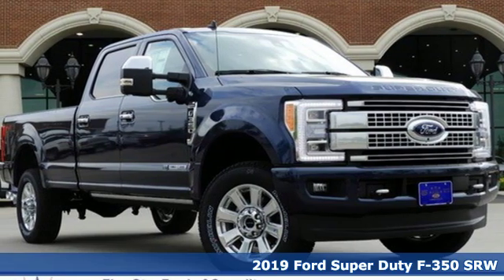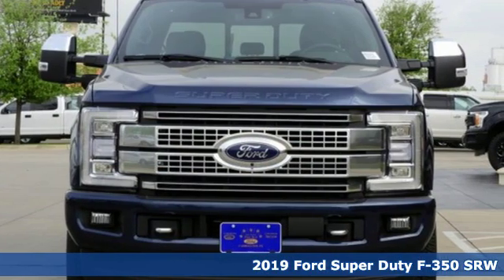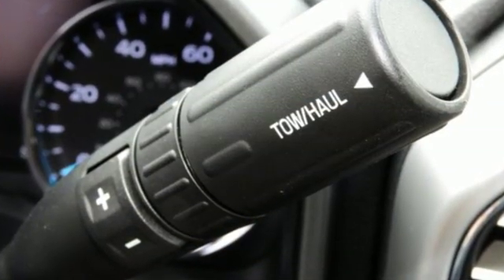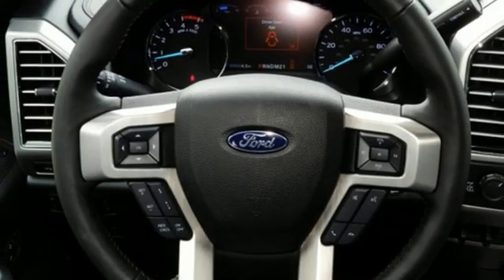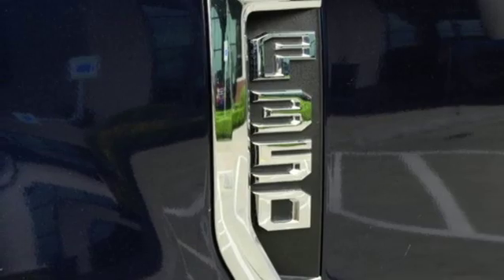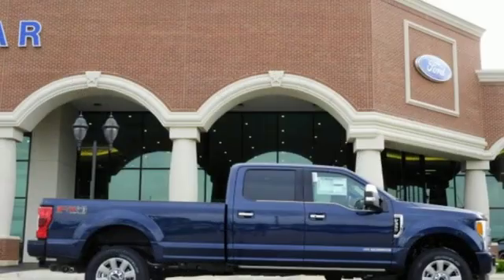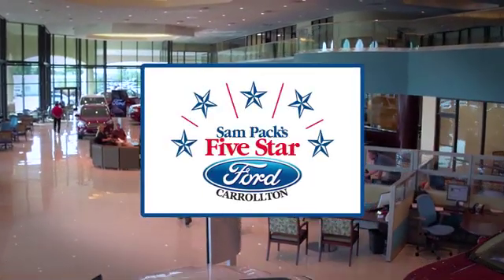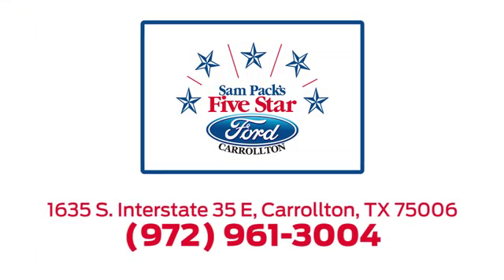New 2019 Ford Super Duty F-350 SRW Dallas Ft Worth DFW, TX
Year: 2019
Make: Ford
Model: Super Duty F-350 SRW
Trim: Platinum
Engine: 8 Cyl. 6.7 L
Transmission: Automatic
Color: Blue Jeans Metallic
Interior: Black Lthr
Stock #: KEE81870
VIN: 1FT8W3BT0KEE81870
2019 Ford F-350SD Platinum

Address:
1635 Interstate 35